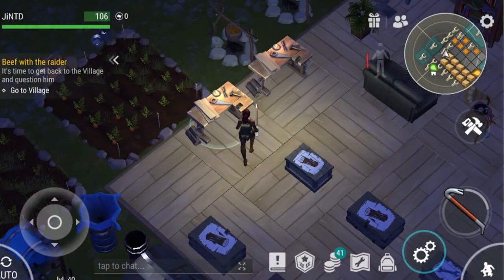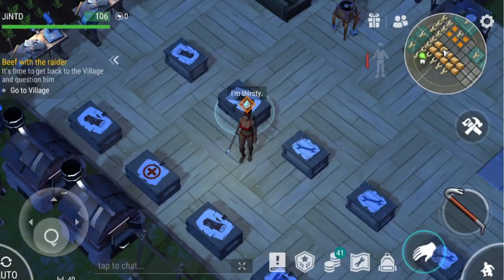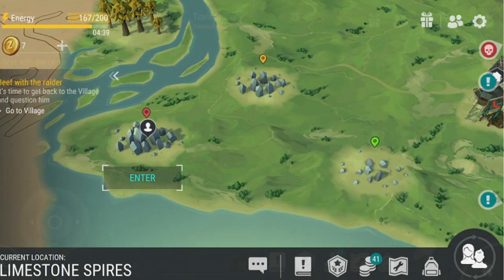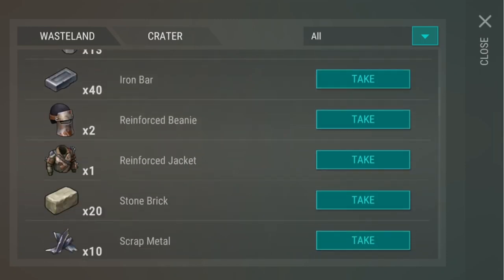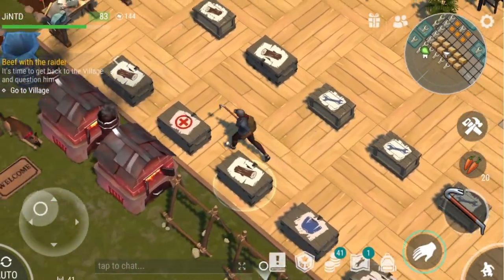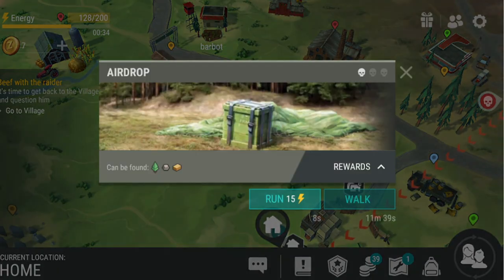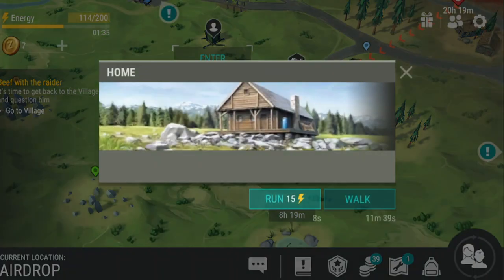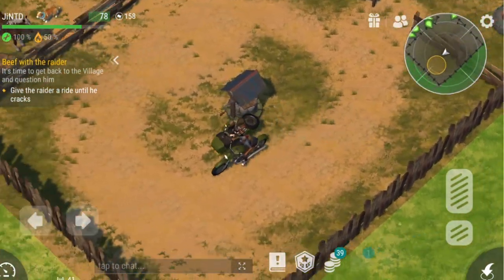Day9 (F2P) - Nothing Beats This Recycler, You Can Get EveryThing in Here in Last Day On Earth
We Can Now Continue The Adventure Guys!!